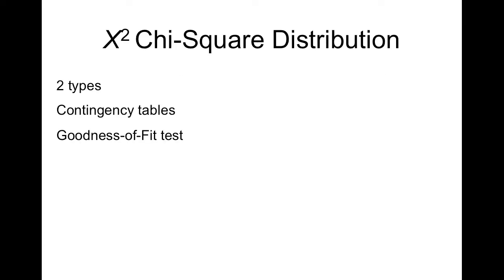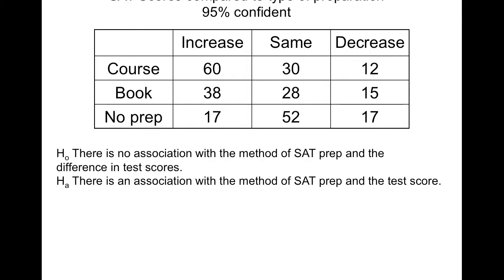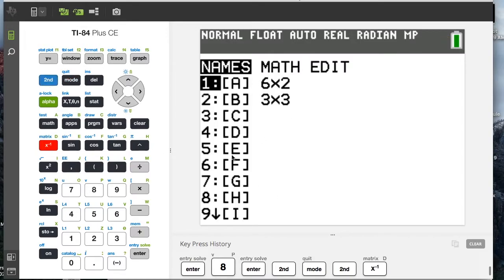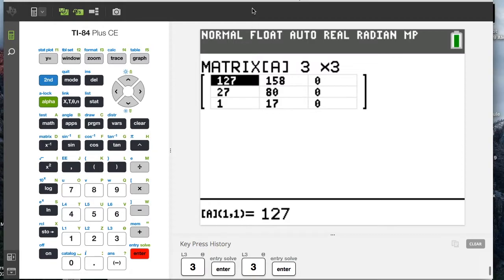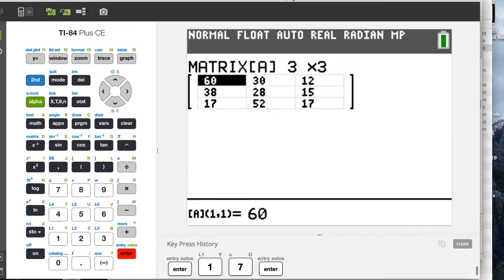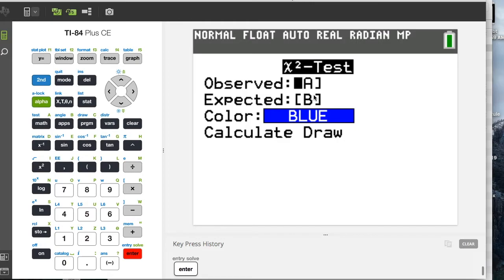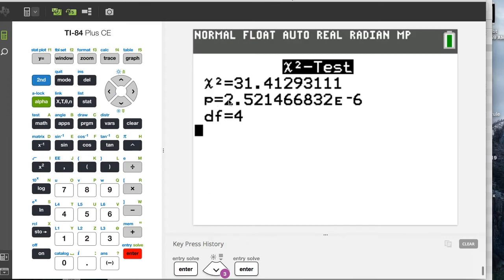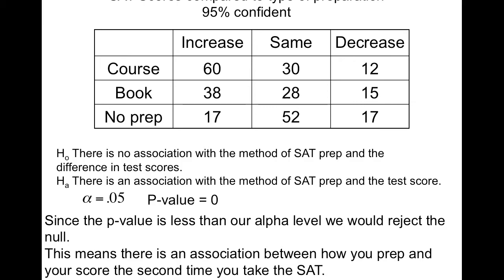Contingency Table SAT Example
Very basic example of contingency table.